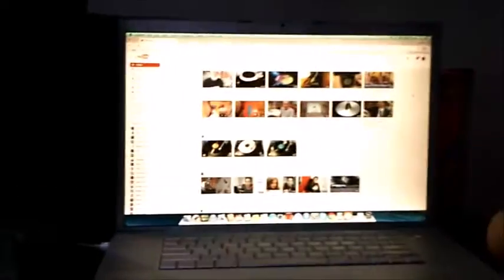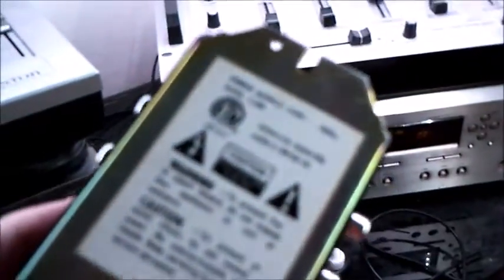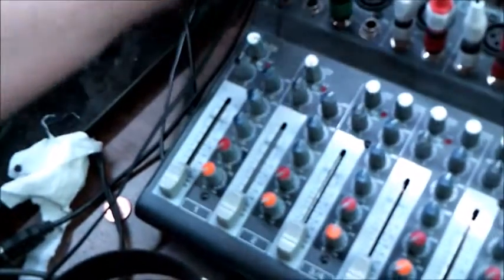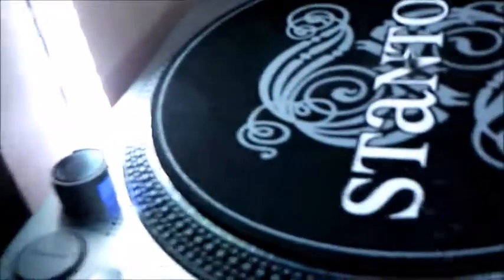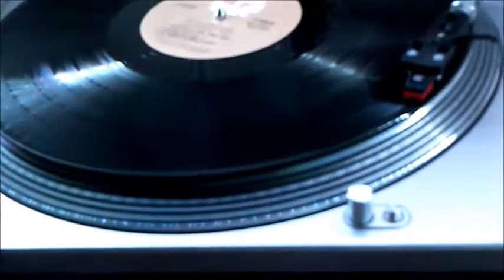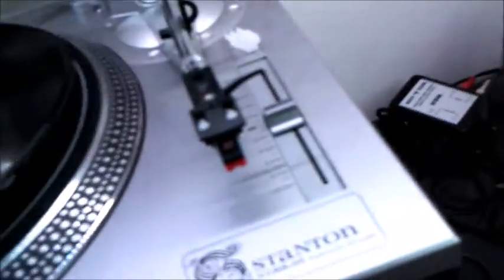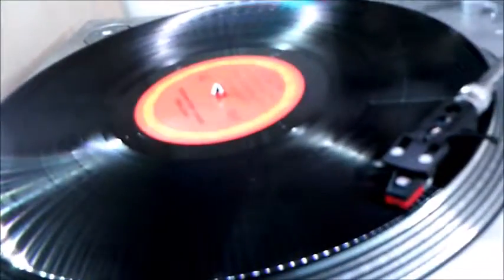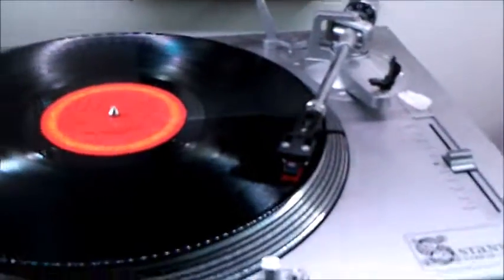Adding My Phono Preamp back in my audio Listening setup!!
i wanted to get the radio Shack Mixer out of the setup but the only issue is the phono Preamp it has a bit of a hum and buzz as i said in the video i think the phono Pre amp is going out but i will use it until it dies i guess enjoy the video guys :)